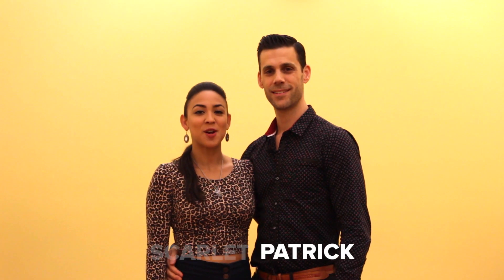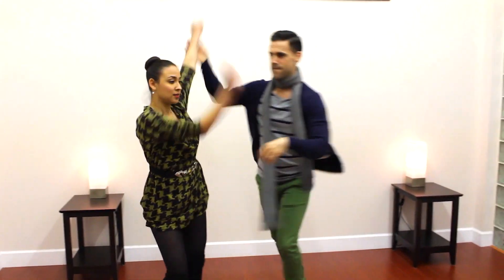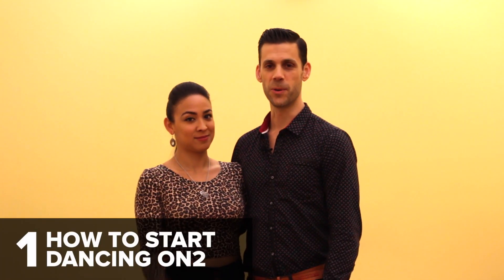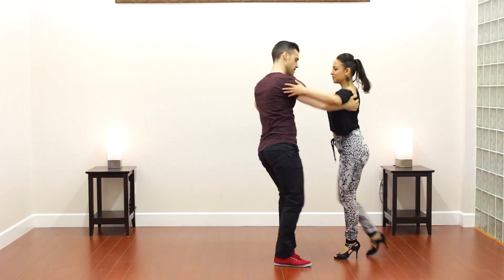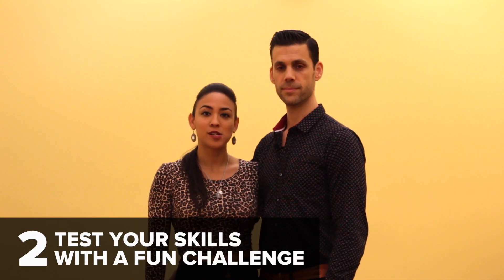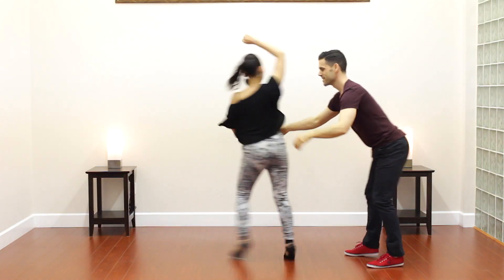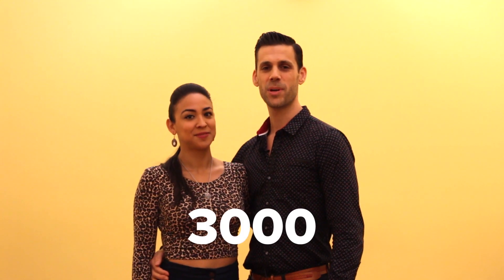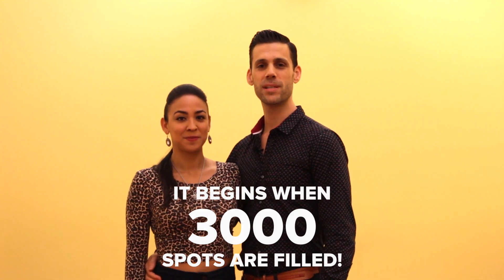Free On2 Salsa Workshops - Sign up! | TheDanceDojo.com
We won't start until we fill 3000 spots. The more friends you invite, the sooner they begin!

If you're an On1 dancer, we'll get you started dancing On2!
If you're an On2 dancer, we'll give you challenges to test your skills!